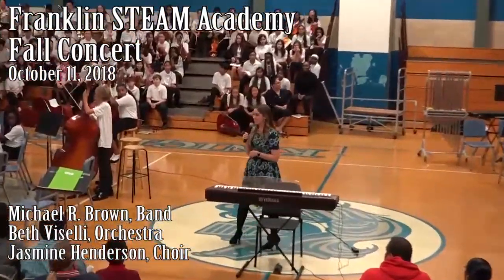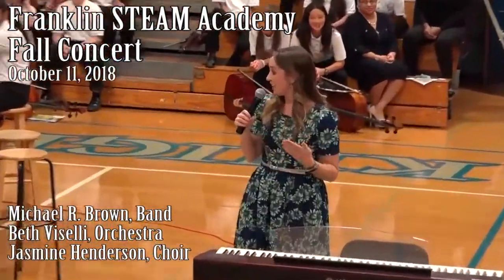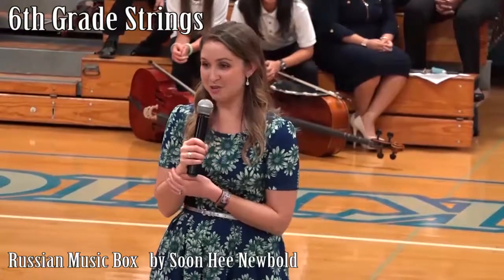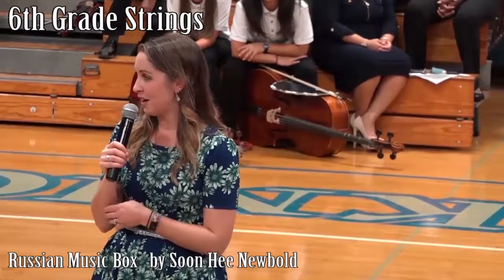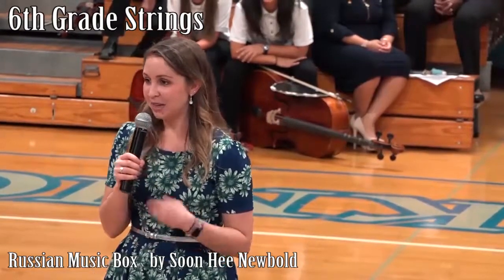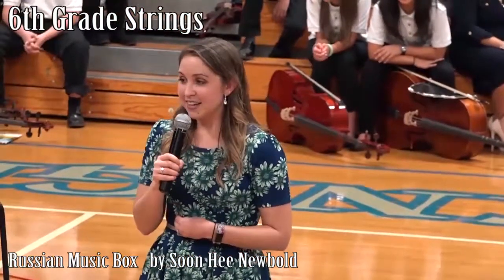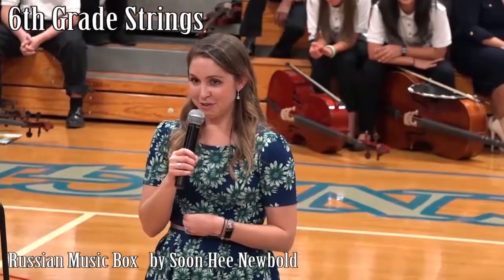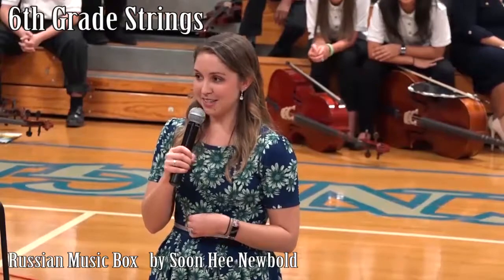2018 10 11 01 6th grade strings